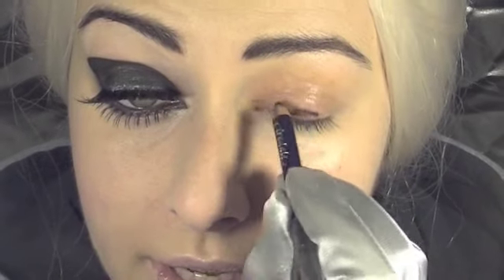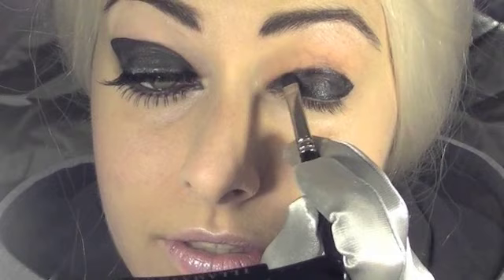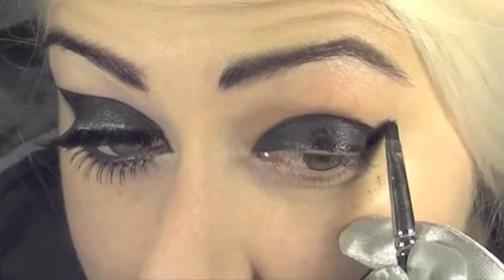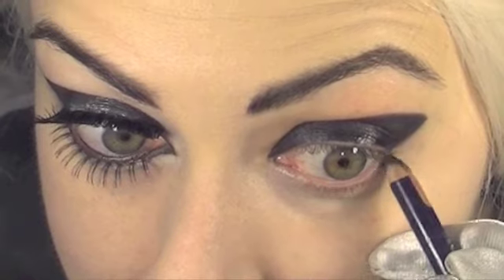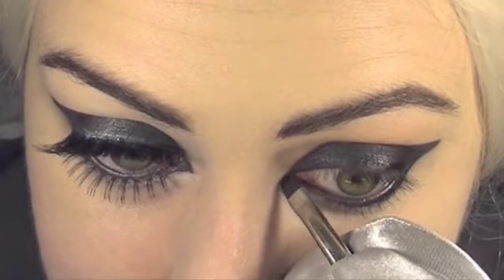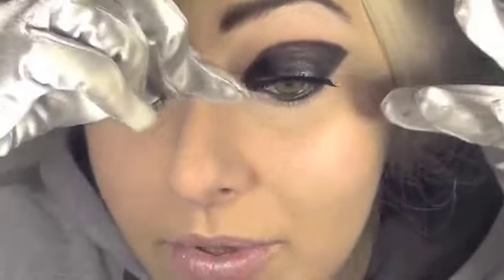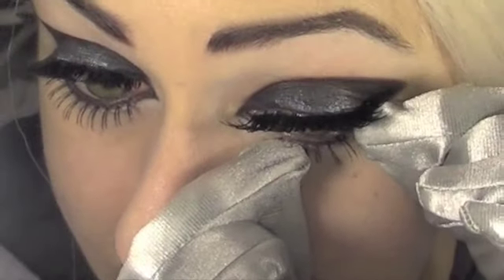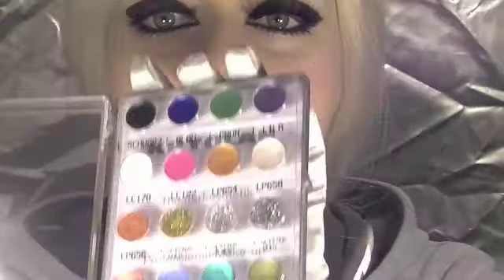TRON LEGACY TRAILER INSPIRED MAKEUP TUTORIAL